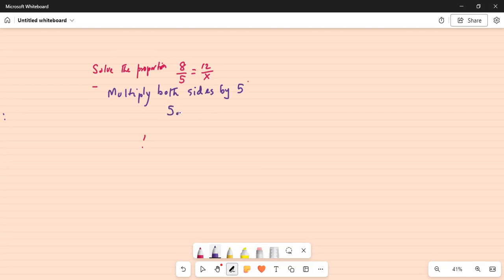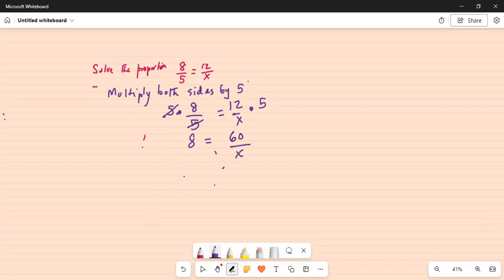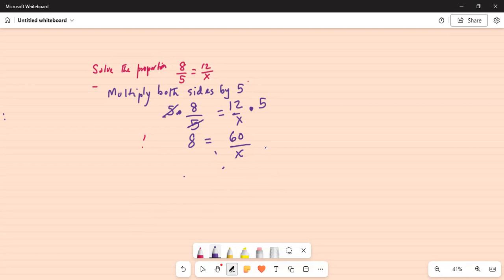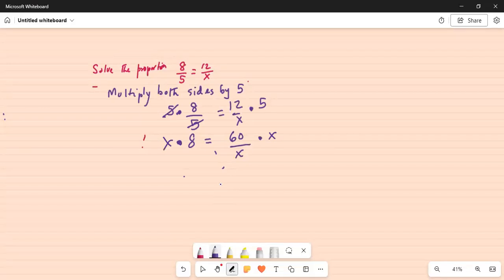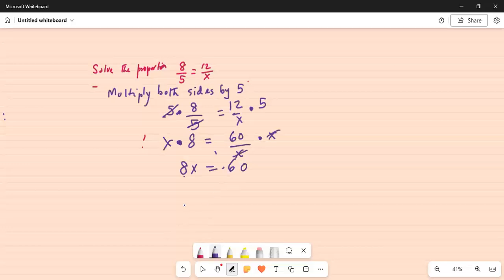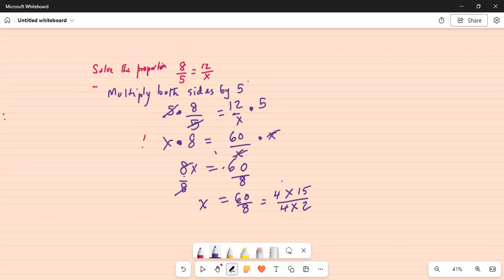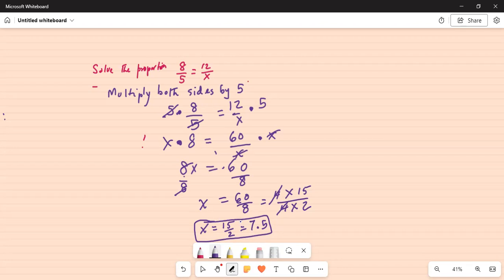Solve for me the proportion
Here I have solved an equation with proportions